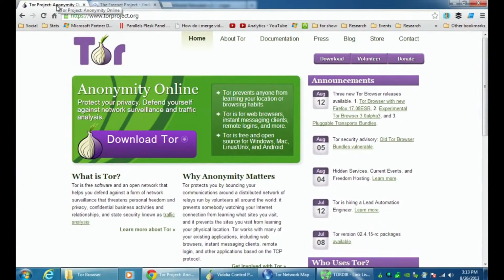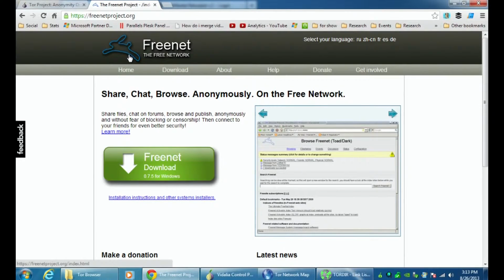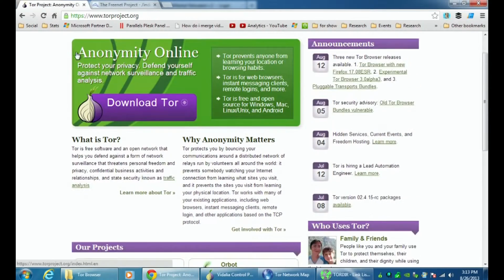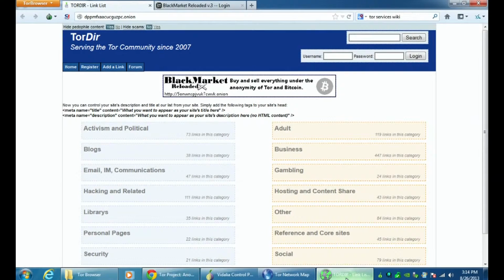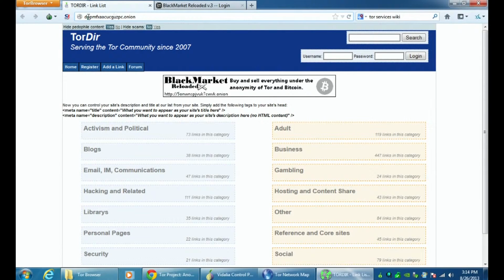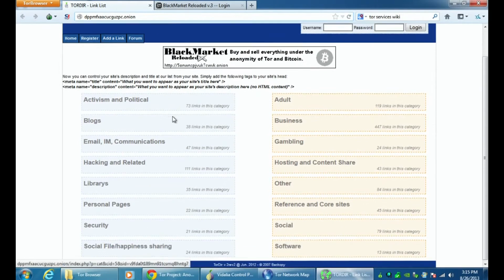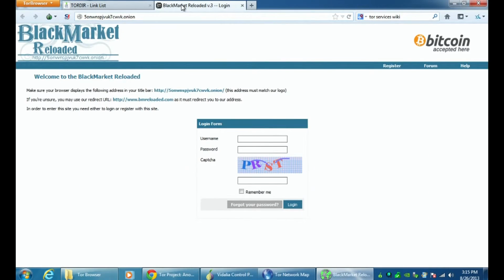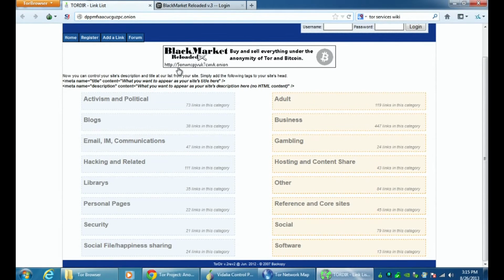Introduction to the Darknet